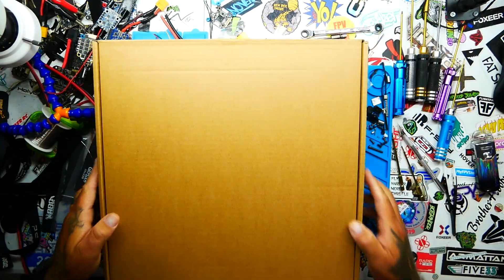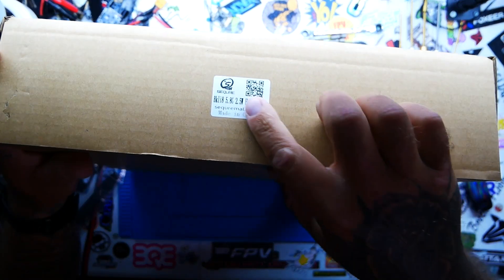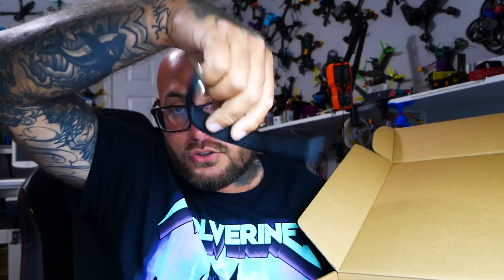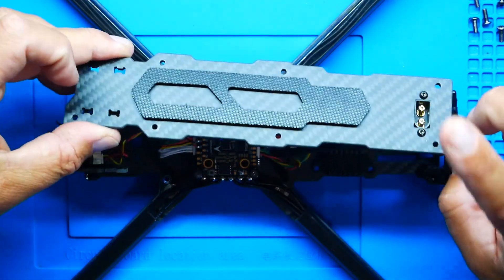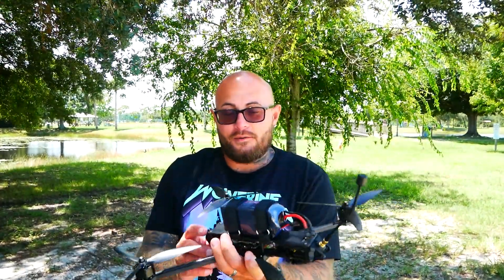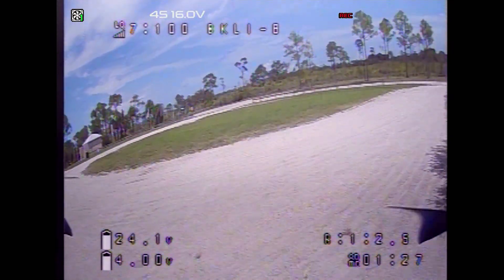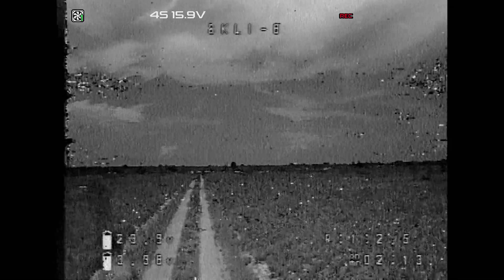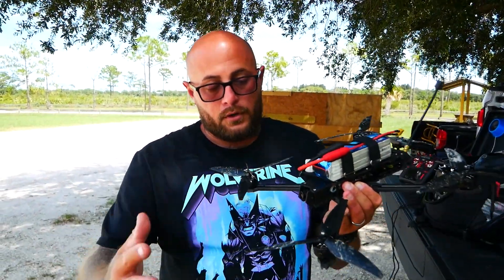8 inch Long Range Drone !! For About $200 Bucks ?!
▶️Camera For My Scope:
▶️LED For My Scope:
▶️Lens For My Scope:

▶️My Soldering Iron:
▶️Cheap One

▶️My Favorite Multimeter:
▶️Cheap One

▶️Must Have Solder Mat:

▶️No Cotton Foam Cleaning Swabs:

▶️Blue Loctite: